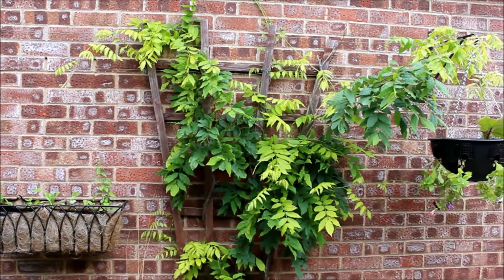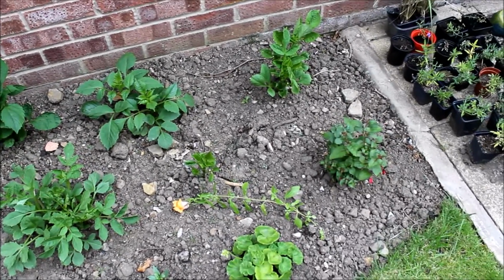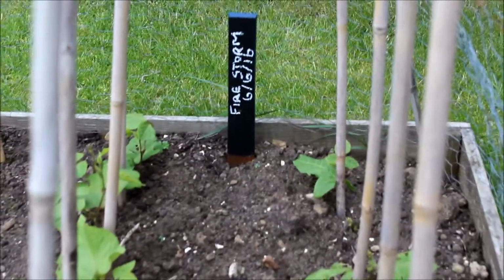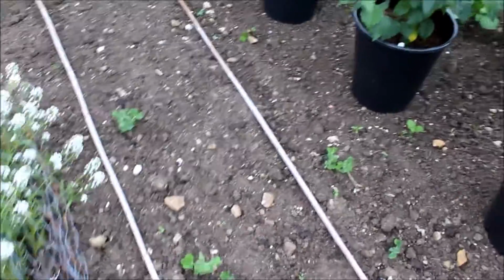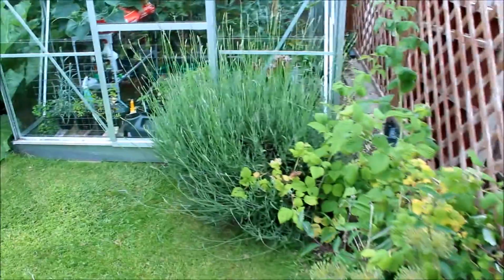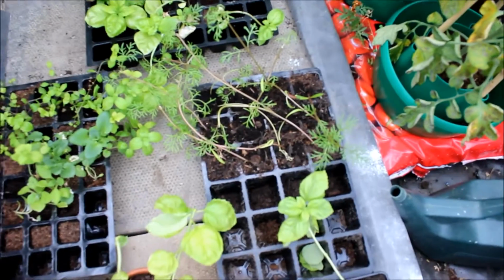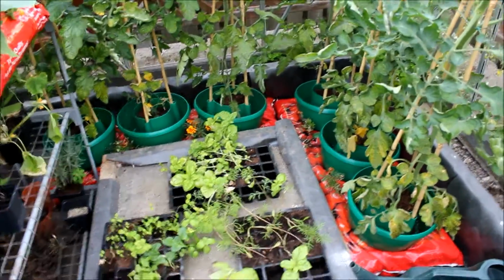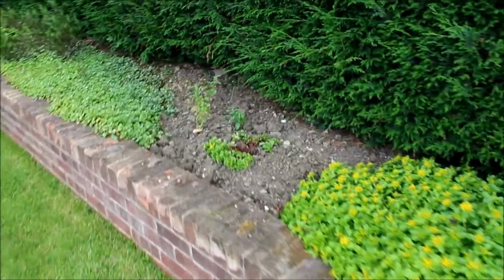Spare time Gardening with Simon - Garden, Greenhouse & Allotment Update - Jul 16 S1 E10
Welcome to Spare time Gardening with Simon.  In this episode I'll be giving you an update on the whole garden, flower beds, allotment and greenhouse after a delay in publishing videos.